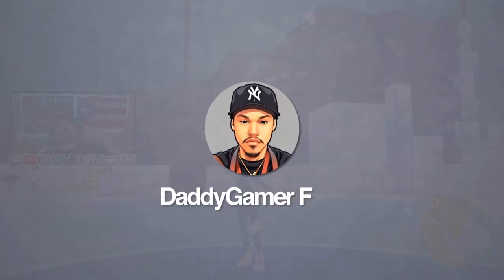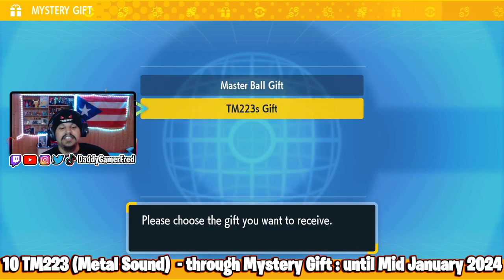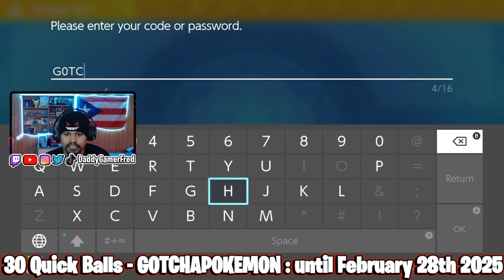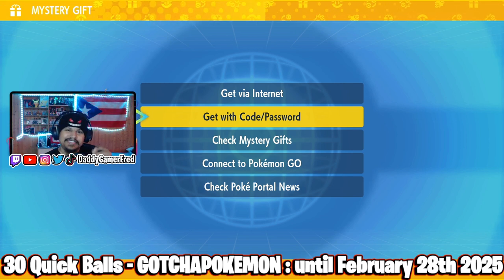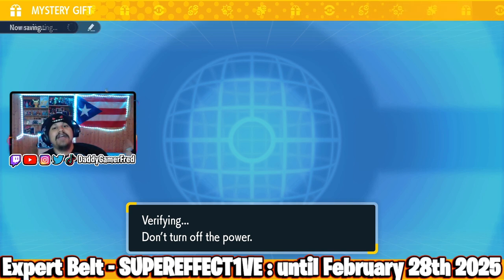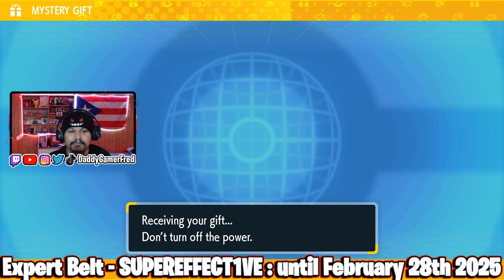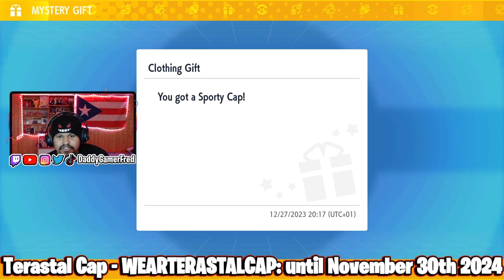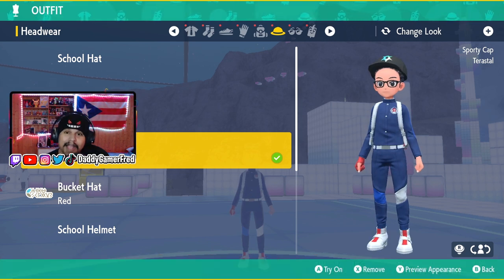NEW HOLIDAY MYSTERY GIFT CODES!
Follow Daddy Gamer Fred
◉ YouTube Member: ​
◉Nintendo Switch Friend Code : SW- 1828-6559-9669
◉PSN : DaddyGamerFred
◉Pokèmon G0 Trainer Code : 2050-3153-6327